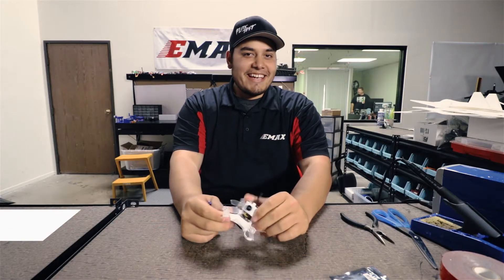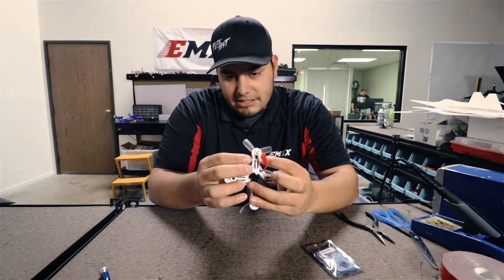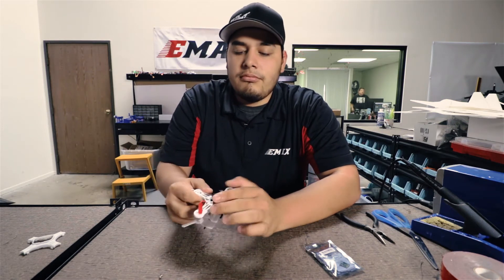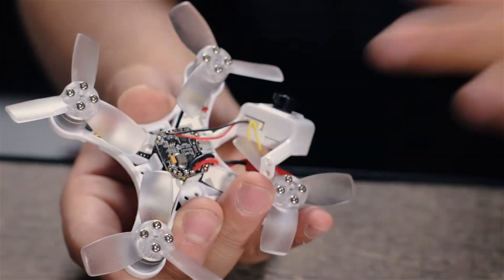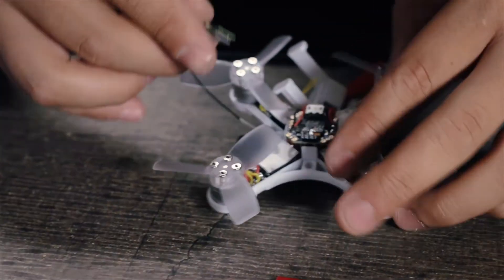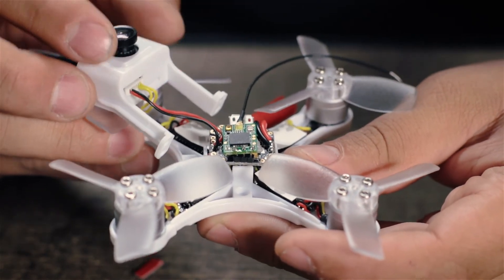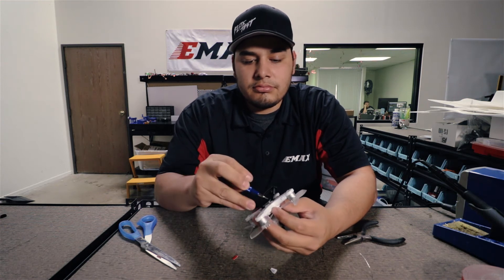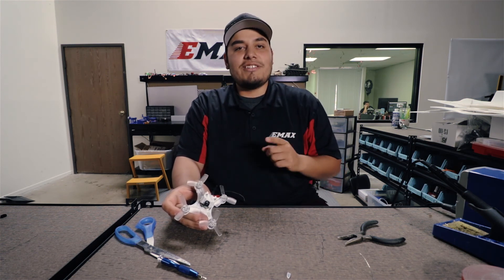Tutorial - How To Install A Receiver In Your Babyhawk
Today we take a look at how to solder your receiver directly onto the flight controller of the Babyhawk.

The EMAX 1104 brushless motors and EMAX T2345 Tri-Blade propellers produce over 480 grams of thrust! Weighing in at less than 64grams without battery, the Babyhawk performs at 5-to-1 thrust to weight ratio! This means you can powerloop that dining table with instant recovery.

Compared to brushed drones of similar size, the EMAX brushless motor will outpace and outlive brushed motor counterparts. Remove the motor guards for lighter, faster flights, or keep the motor guards for safer operation.

The EMAX Femto F3 Flight Controller will be capable of loading your favorite Flight controller firmware (pre-loaded with Betaflight). It can accept PPM, SBUS, IBUS, or Spektrum Satellite RXs.

Specs:
85mm Brushless Babyhawk Drone
Equipped with BLHeli_S 6A 1S-2S ESCs (open-source)
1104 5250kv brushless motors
EMAX T2345 Propellers
Femto F3 Flight Controller/PDB Board 5v@3A and 3.3V@1.5A
Poly-Carbonate molded body and camera housing

**To grab your very own EMAX Babyhawk, check with your local authorized EMAX dealers or get it directly from one of our warehouses!